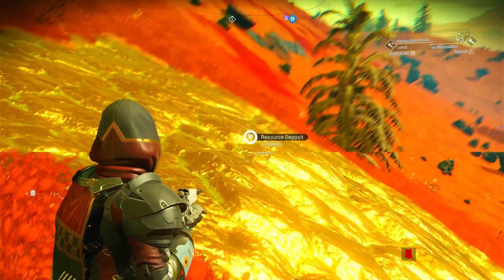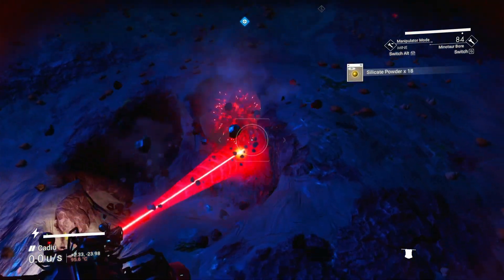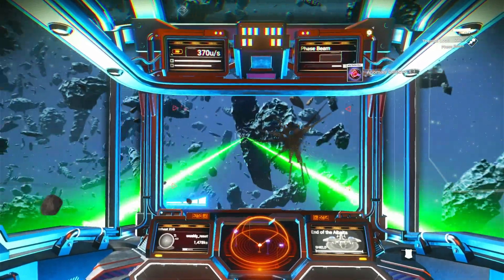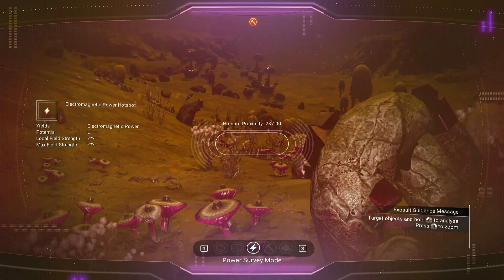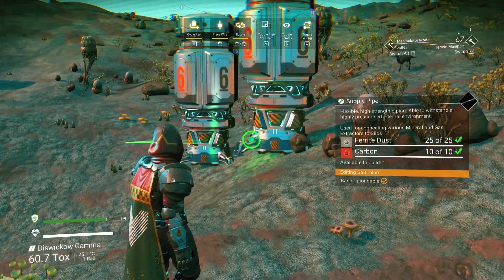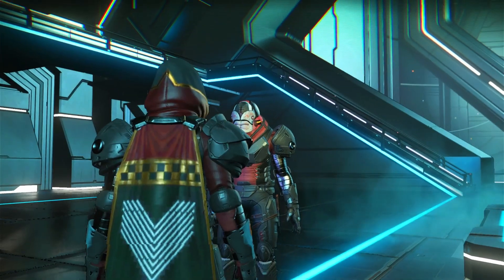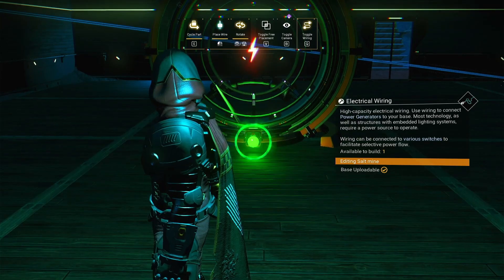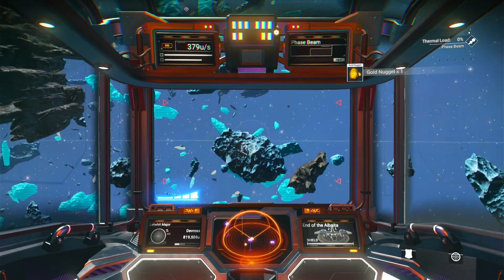Ultimate guide to mining in No Man's Sky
Learn all the different ways you can mine minerals and ore in No Man's Sky. This video will walk you through all the ways to get the ore resources you need.

Some are done manually so you have be active, others are done automatically and even some of those work wail your not playing. So if you want to strike it rich in unites in No Man's Sky or just need a lot of metal resources then this is the video for you

Last Tipper: